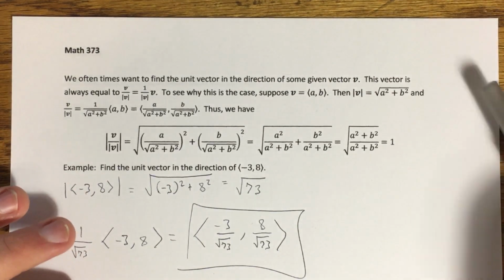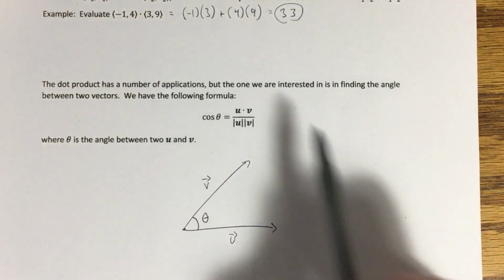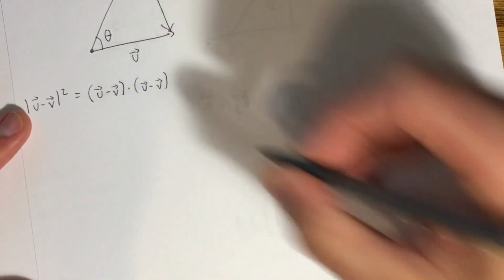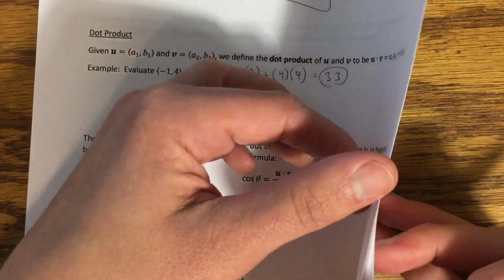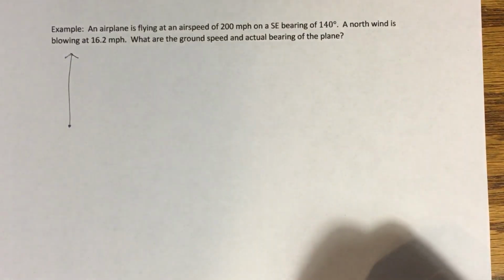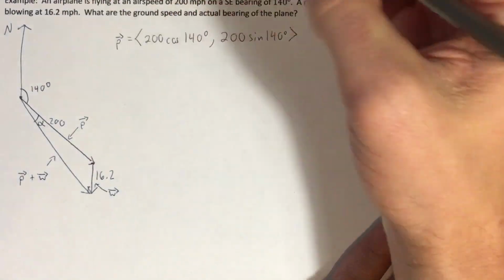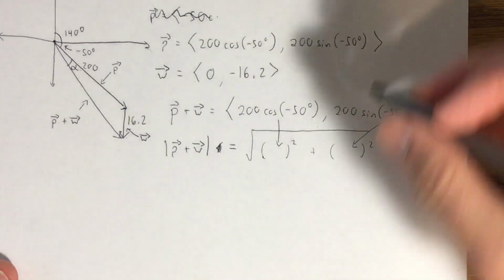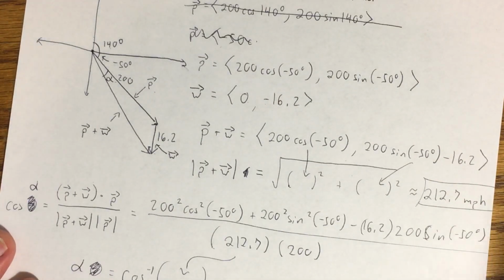10.8 - Vectors (Part 3)